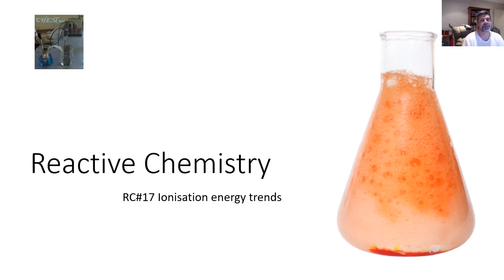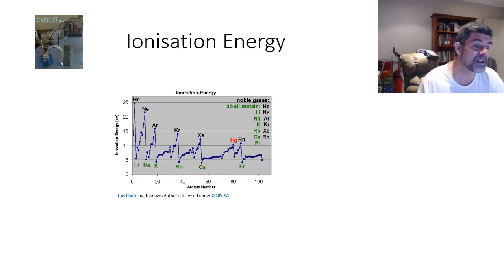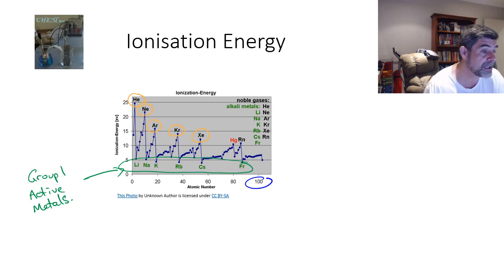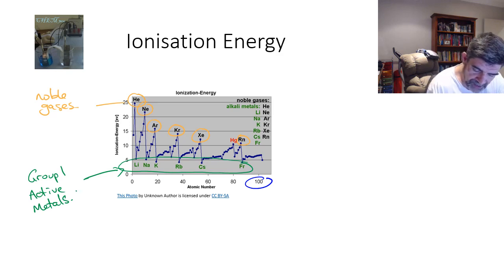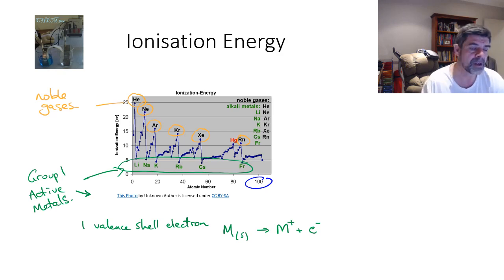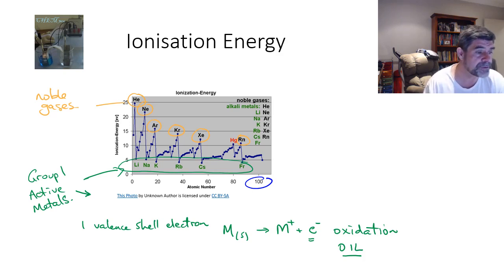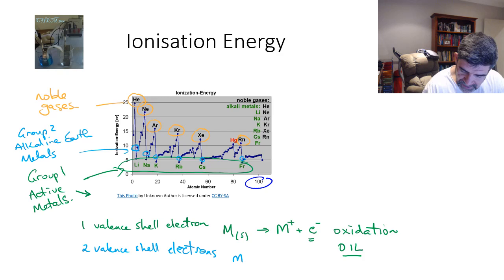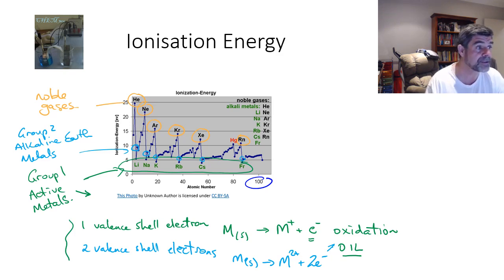RC#17 Ionisation energy trends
Reactive Chemistry
Ionisation energy and metals